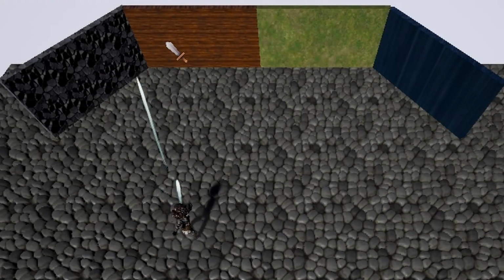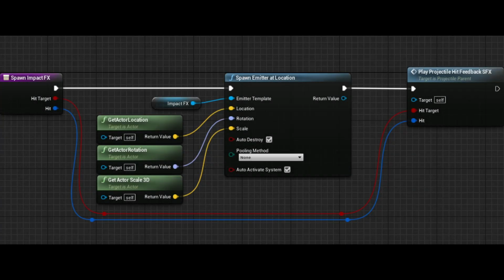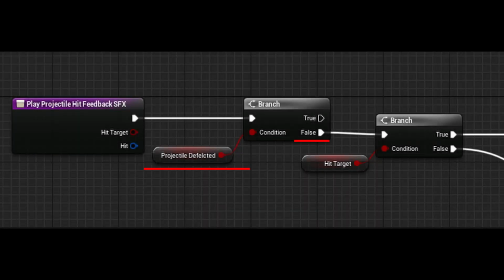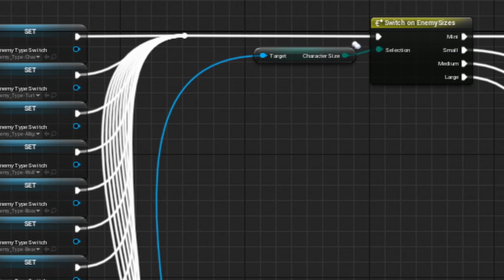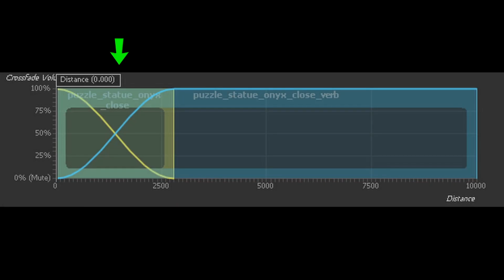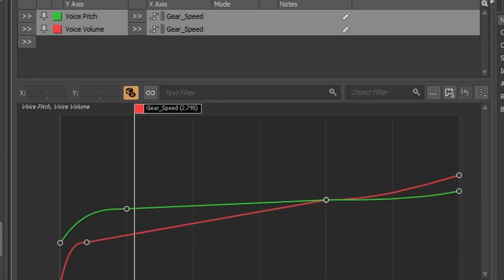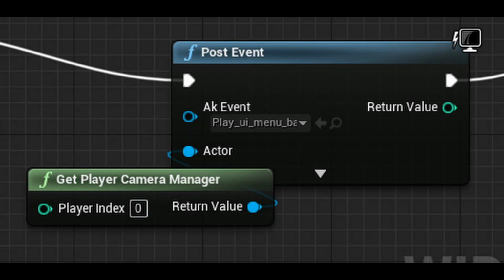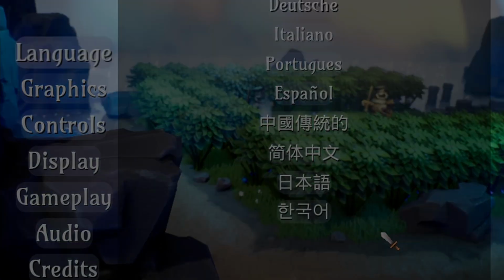System Breakdown - Dream's Reach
0:00 Intro
0:25 Projectile Hit Feedback
1:35 Enemy VO
2:15 Puzzle Objects
3:20 UI
3:51 Outro